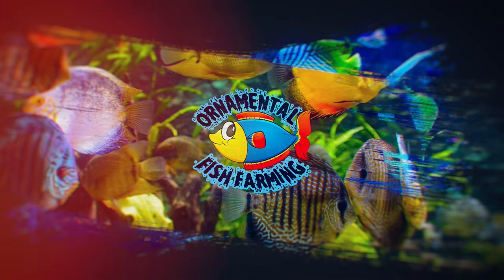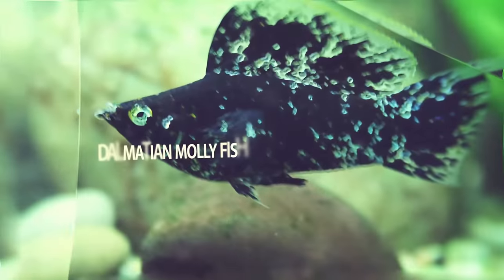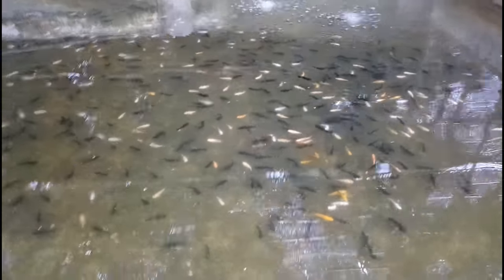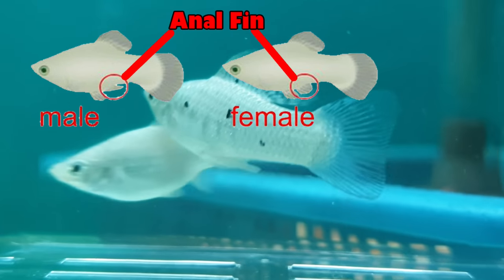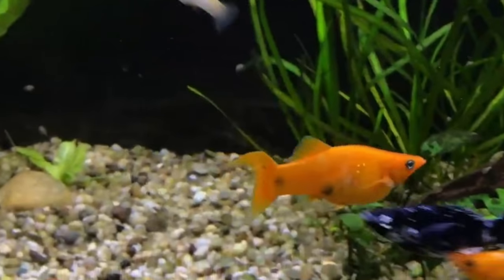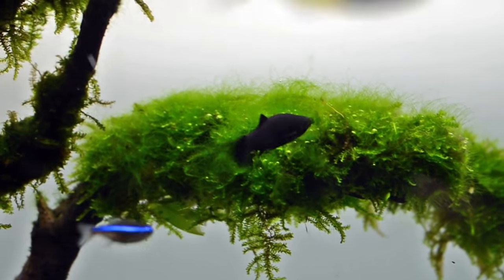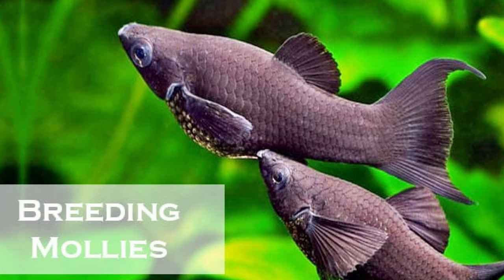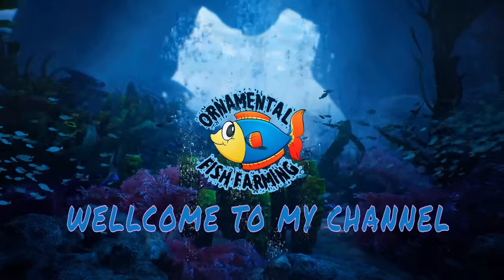Molly Fish - Beginner Care Guide – breeding & feeding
Molly fish, or just mollies, are freshwater fish from the genus Poecilia, in the Poeciliidae family. These fish are native to the Americas, but their habitat can vary significantly. They are a very popular group of fish. Most species are hardy and easy to care for, making them great for beginners. They work well in peaceful community aquariums. If kept in a healthy environment, a group of mollies will thrive and can live up to 5 years. They are a peaceful bunch most of the time but can show signs of aggression when crowded or surrounded by aggressive tank mates. Therefore, it’s important that their tank is big enough, and that they have suitable tank mates. There are lots of molly fish varieties. The main differences are colors and patterns, and sizes and shapes can differ too.
1. Short-finned molly or common molly
2. Black molly
3. Black molly
4. White molly
5. Golden molly
6. Balloon molly
7. Lyre tail
8. Dalmatian molly
 sexual maturity and male-female difference
an interesting experience to know the molly fish gender. Firstly, make sure that mollies are mature enough in order to identify their gender because mollies usually don’t display gender at an early age. Let the molly fish fry grown up to mature fish for at least a few months. After when they reached the age of maturity you can identify their gender on the base of 5 signs.
1. Color
2. Size & Shape
3. Dorsal Fin
4. Anal Fin
5. Behavior

tank requirements
A molly fish needs at least a 10-gallon aquarium. This size would be depending on the species – larger mollies like the Sailfin will need a 30-gallon tank. Each additional molly will need around 3 gallons to live comfortably. A tropical fish like this needs a heater in the tank to maintain temperatures of 72-78°F. Keep pH between 6.7 and 8.5, and hardness between 20-30 KH.
tank mates
As peaceful fish, they don’t cause many problems, so they go great with other peaceful species in a community aquarium.
Some good choices include Cherry Barbs, Corydoras Catfish, Danios, Dwarf Gourami, Harlequin Rasbora, Platies, Rosy Barbs, Tetras, Yo-yo Loaches, and Zebra Loaches.
There are lots more to choose from, most small peaceful community fish will be fine.

Fish to avoid are large or aggressive. Large fish will try to eat your mollies, aggressive ones may attack and stress them out to the point of death. As an example Cichlids. Some cichlids aren’t a problem though, like Angelfish.
food
As omnivores, there are lots of different food types that you can feed them. In the wild, they’d eat small invertebrates, but mainly plants and algae. There are many similar foods to give them in an aquarium.

Algae is a big part of their diet, they use their lips to scrape it from surfaces. Vegetation is important too, you can use small pieces of green vegetables from your kitchen. Lettuce, spinach, and zucchini are all good options to drop into your aquarium. You can even use them to make your own homemade fish foods.

Artificial foods like flakes and pellets are an easy option. Try to supplement these with other foods to provide a wide range of nutrients.

Live and frozen foods are excellent sources of protein. Bloodworms and brine shrimp will be happily accepted, but most other options work well too. Live foods are more interesting for the fish come feeding time too.

Feed them small amounts twice a day. This gives their digestive system a chance to process the food. Give them as much as they can finish in two minutes.
breeding of molly fish
Mollies are livebearers, which means their eggs develop inside their body so that live fry can be released. They are one of the easiest fish groups to breed in captivity and will mate regularly.

Raising the temperature slightly could help to initiate mating, but don’t go higher than 78°F. Males perform a courting display for the females when the female is ready to mate she will allow the male to fertilize her eggs. Sometimes the male tries to “sneak-copulate” where he approaches an unaware female from behind.

Females often choose to mate with the largest males. and guppies and mollies can also breed with each other.
After fertilization, it will take 35-45 days before the young are released. Larger females could release up to 100 juveniles.

The young need to be separated from the adults or they will get eaten. One option is to put pregnant mollies in a breeders box before they give birth, the young are free to leave the box through small holes but the adults stay trapped.

You can feed them foods like broken flakes or live feed until they’re big enough to eat the same foods as the adults. At this point, they can be mixed back in with them.